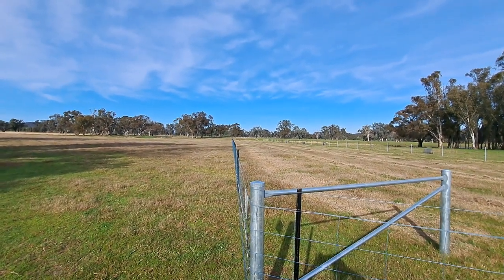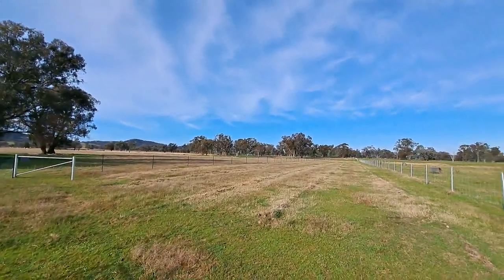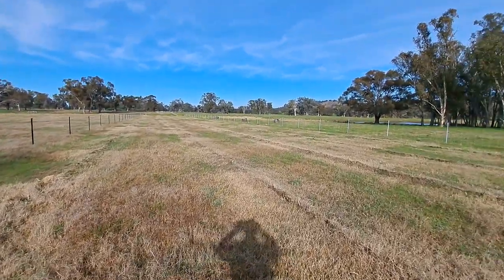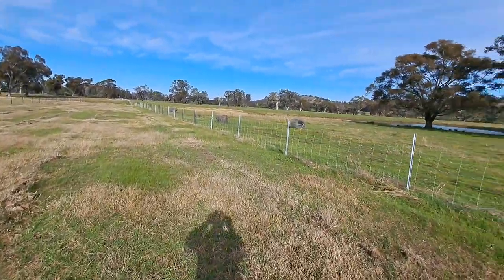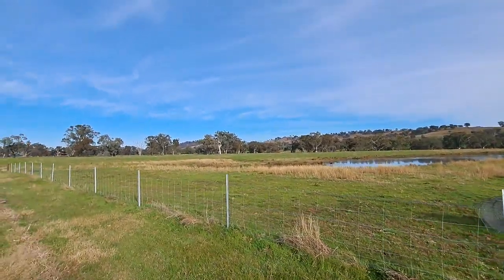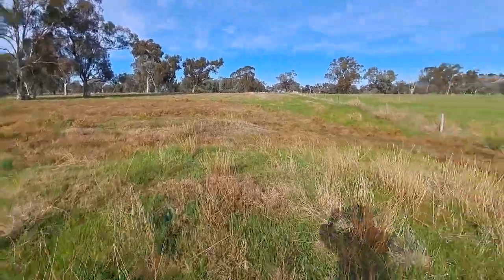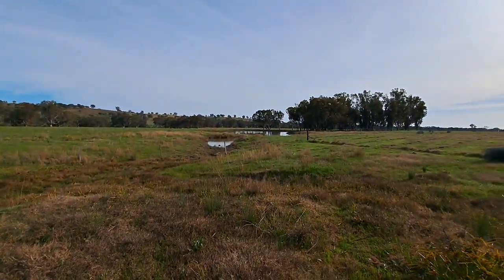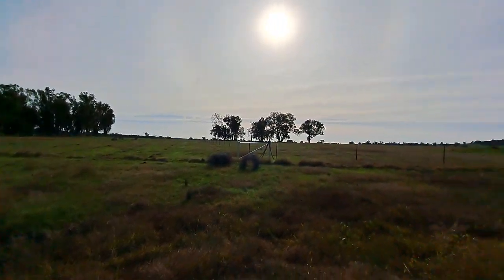kestrel Park farm, squirrel glider sites episode 2